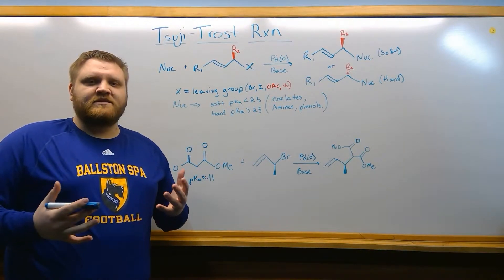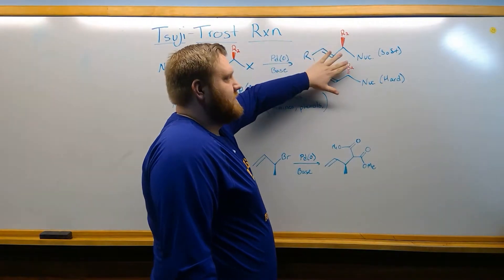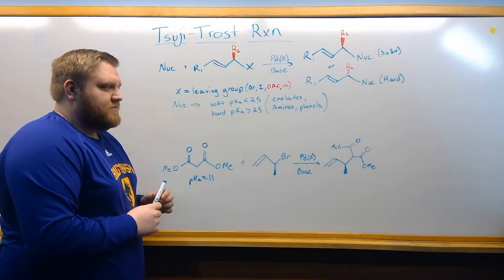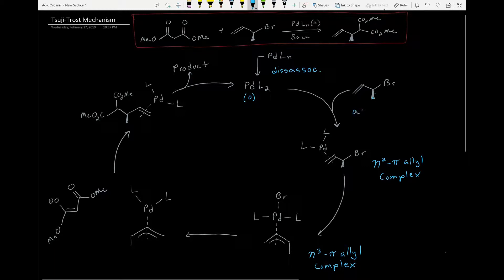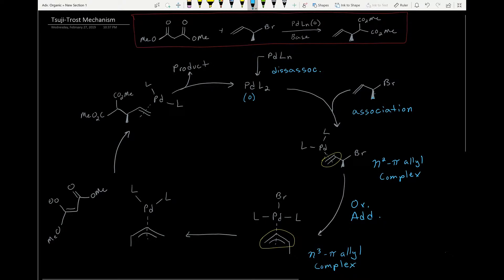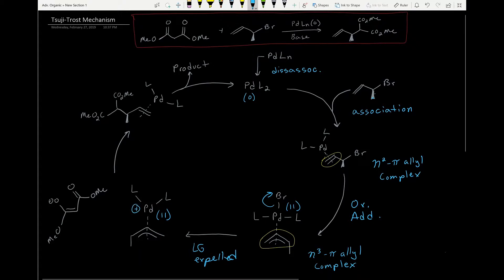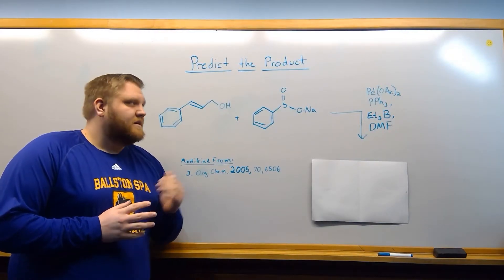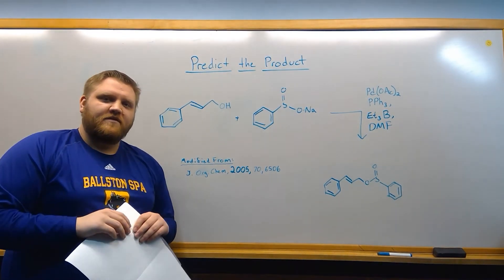Tsuji-Trost plus bloopers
Overall Reaction, Mechanism, and Predict the Product Problem for the Tsuji-Trost Organometallic Reaction. Plus me messing up a few times